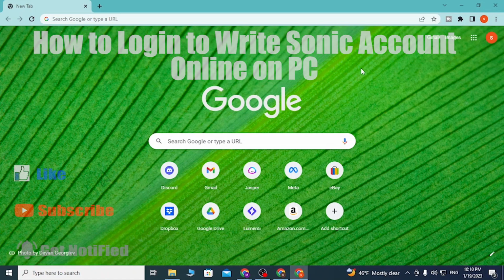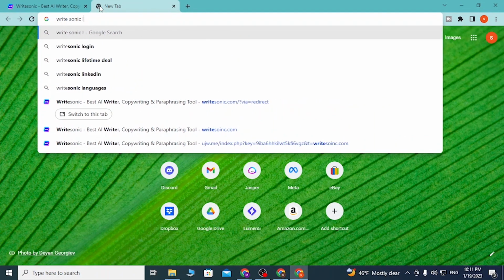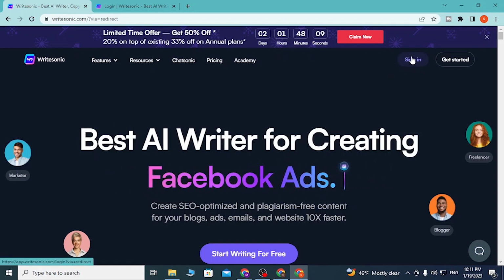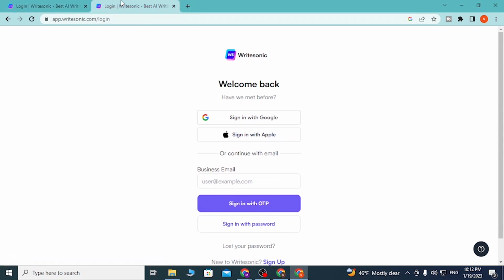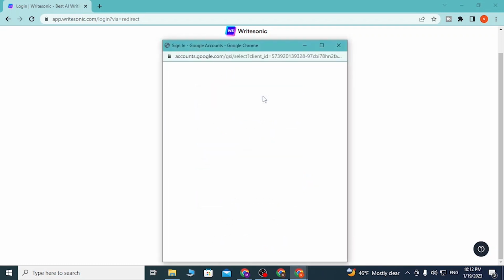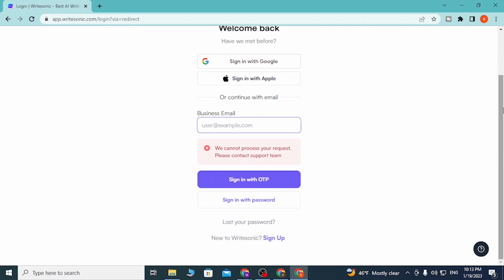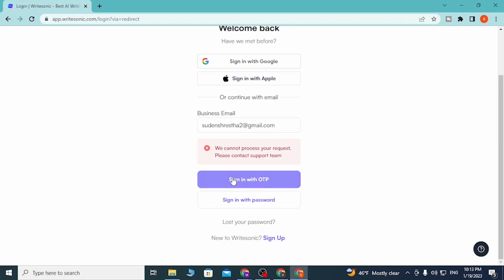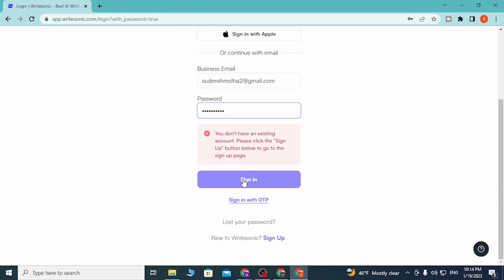What Is The procedure For logging Into Writesonic? AI Guide for Beginners.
Looking for an easy way to Log into write sonic? Here is the procedure to log into write sonic.

1.
2. Click on the “Login” button in the top right-hand corner of the homepage.
4. Click the “Log In” button.
5. You will be logged into your Write sonic account.

Visit on this link and follow the guidelines provided on the above video.